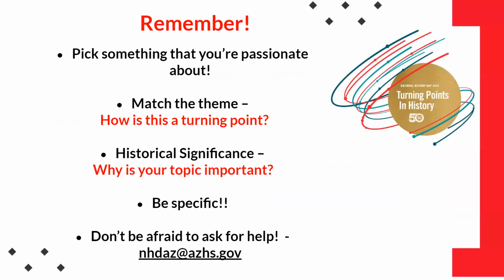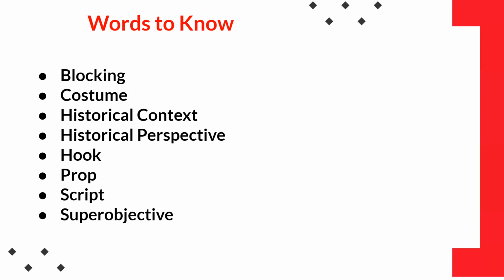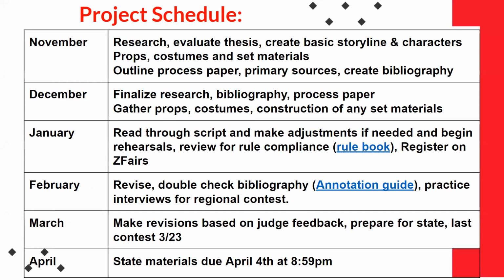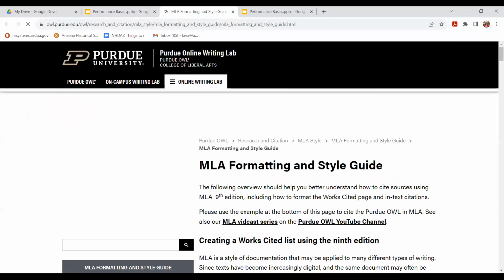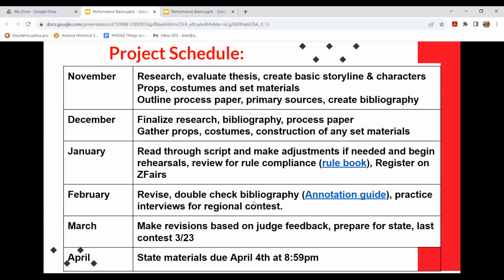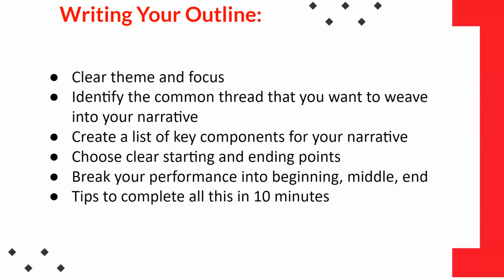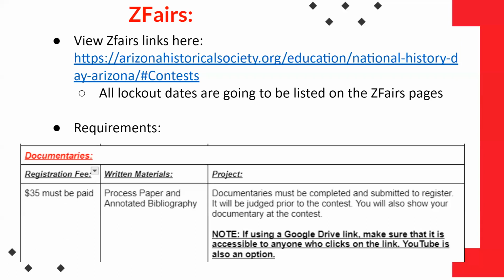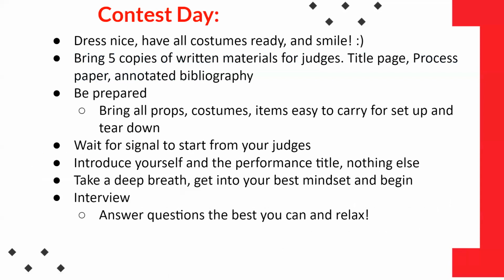Performance Basics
Join us as we give you all the details on performance basics for your NHDAZ projects.